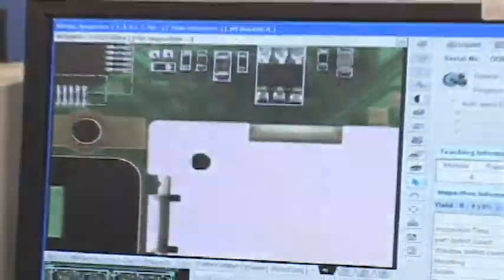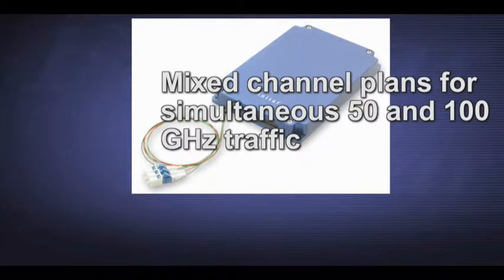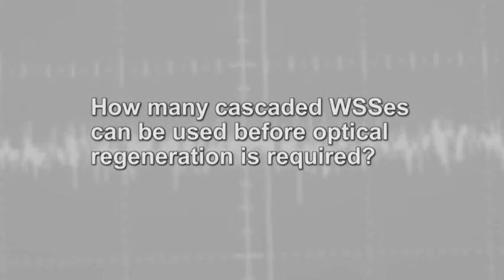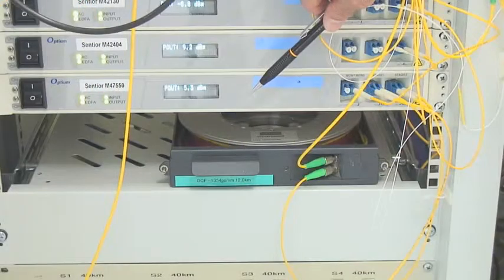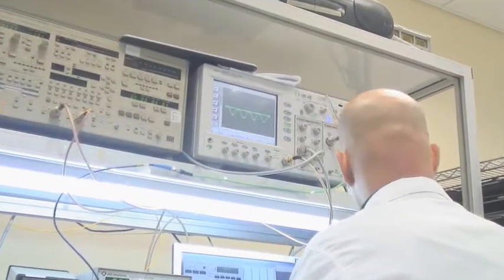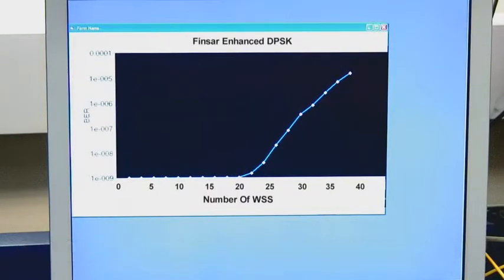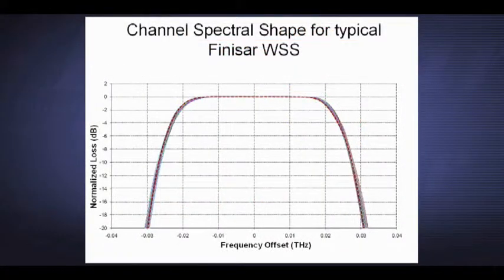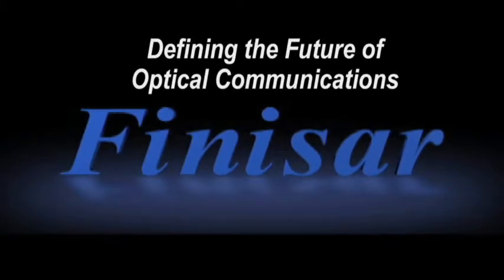Multi-Wavelength Multi-Format Recirculating Loop Demo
A video demo of the interoperability of Finisar's new 40G transponders and wavelength selective switches.